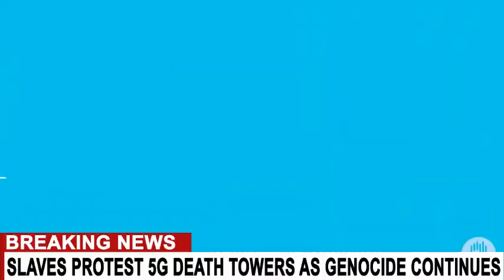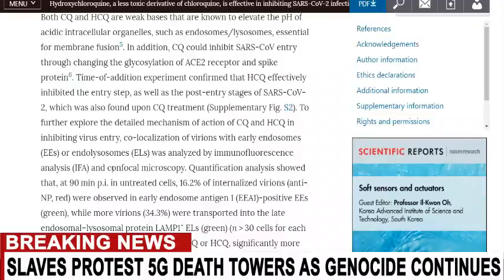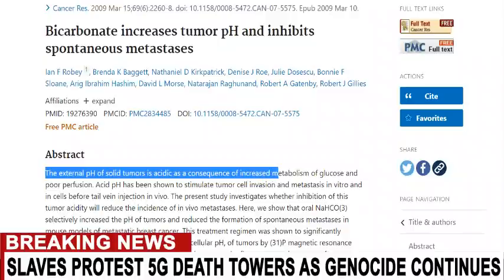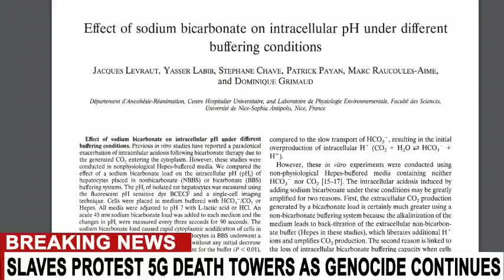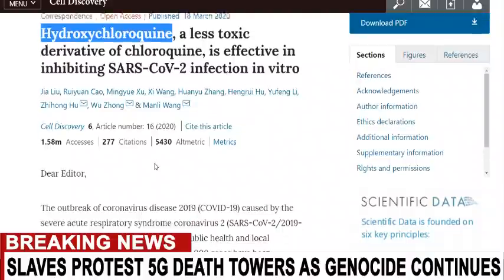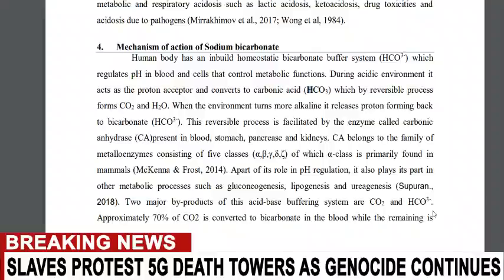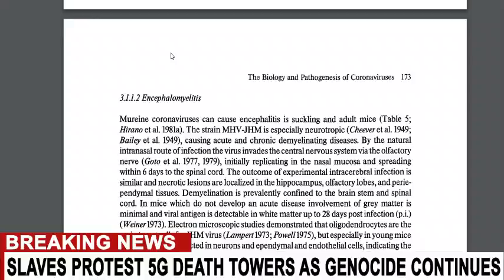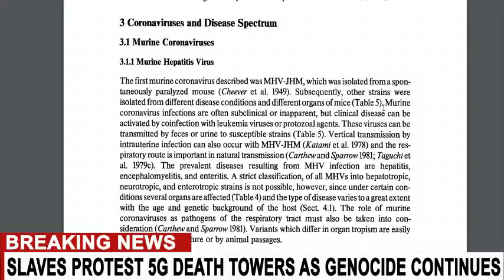BREAKING: BAKING SODA MAY WORK AS WELL AS HYDROXY-CHLOROQUINE IN COVID MANAGEMENT ACCORDING TO STUDY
GET A METER IF YOU WANT TO LIVE... CHECK OUT THE EMF 390

SARS coronavirus entry into host cells through a novel clathrin- and caveolae-independent endocytic pathway

Hydroxychloroquine, a less toxic derivative of chloroquine, is effective in inhibiting SARS-CoV-2 infection in vitro

Research: Project ZYPHR - CLADE X - Crimson Contagion - Event 201 - Dark Winter - Wuhan Institute of Virology
Current COVID treatment options with the best results:
Baking Soda, Turmeric, Zinc, Selenium, Spirulina, Magnesium, Sunlight, Fresh Air

BEST HERBS TO COUNTER RESPIRATORY DISTRESS RELATED TO COVID: TUMERIC, THYME, ROSEMARY, CHICORY, GINGER ROOT, LICORICE, ARTICHOKE, BURDOCK, OREGAN, EUCALYPTUS, FORSYTHIA